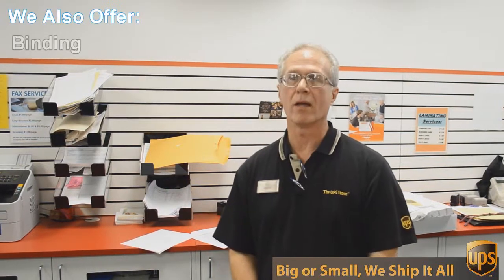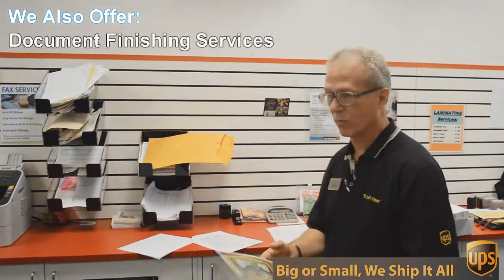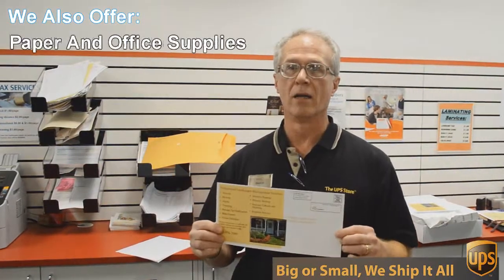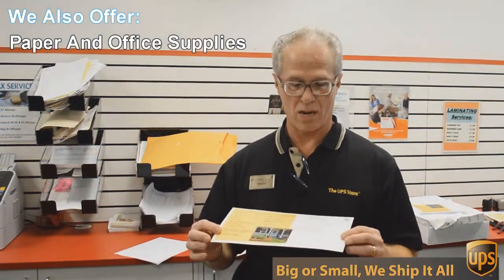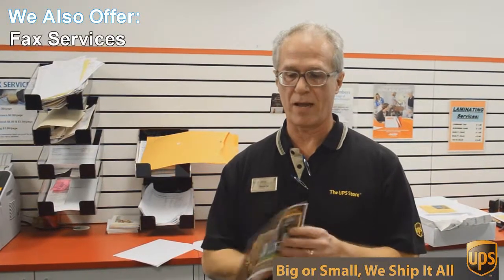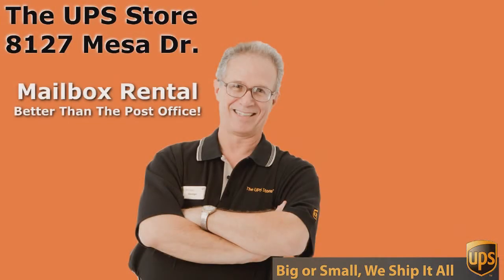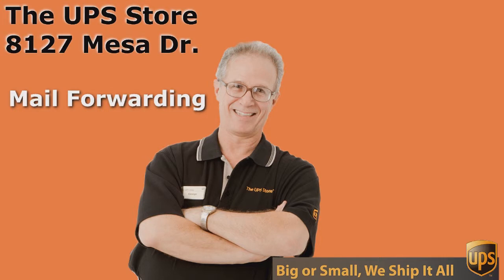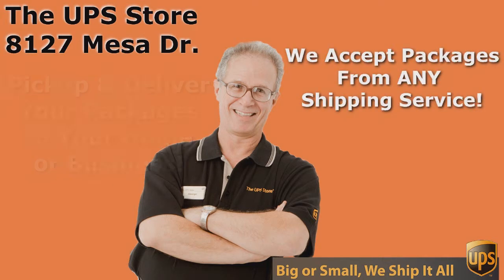Fax Service Allandale TX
porcelain.